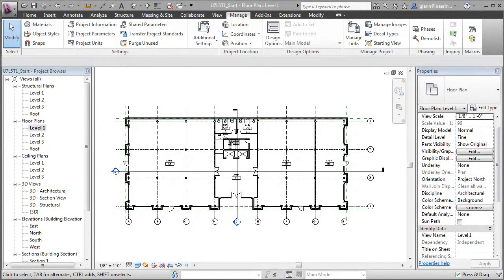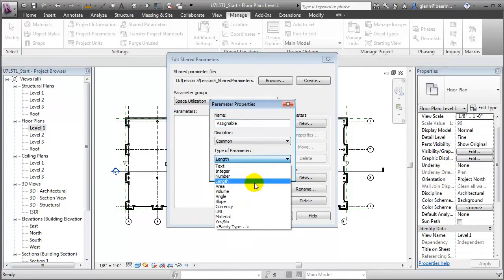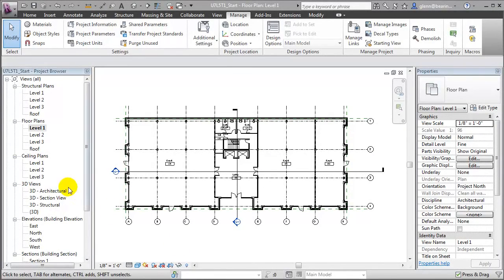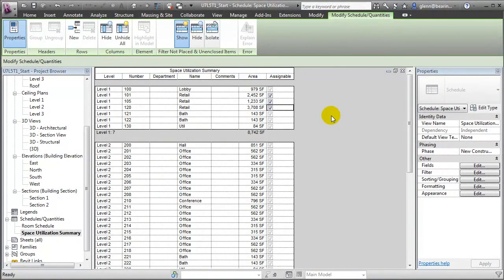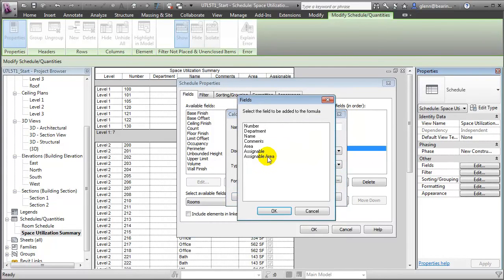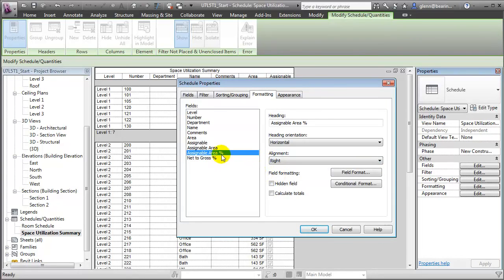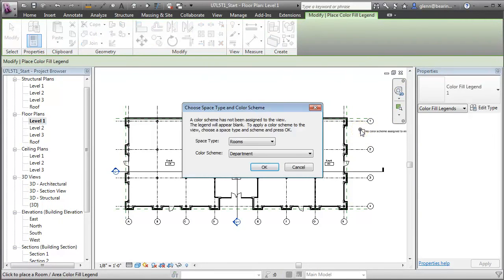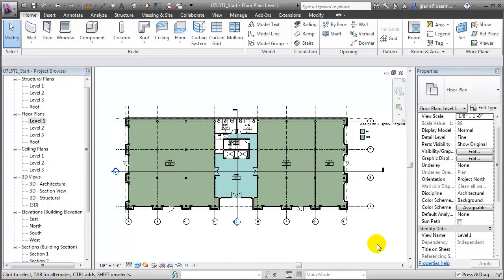Revit Architecture - Adding Facilities Management Information to BIM Model Elements